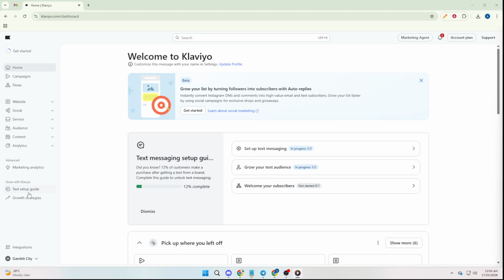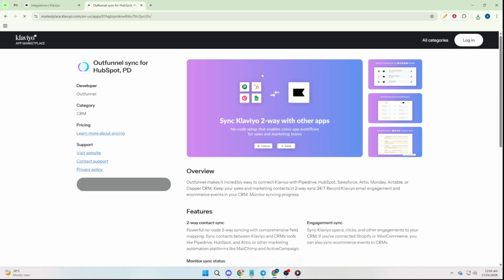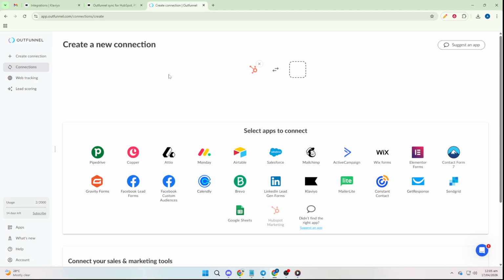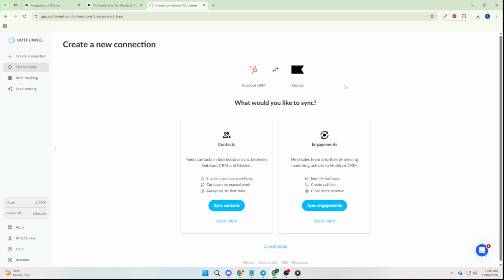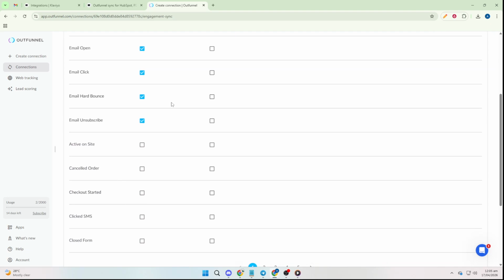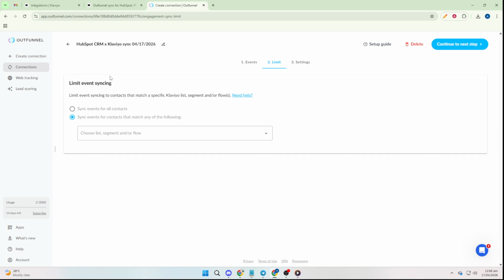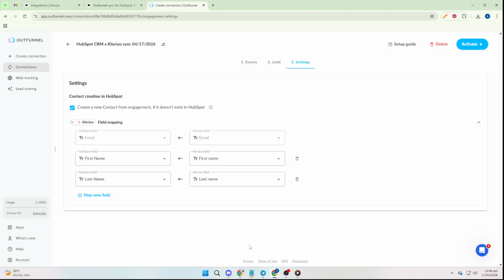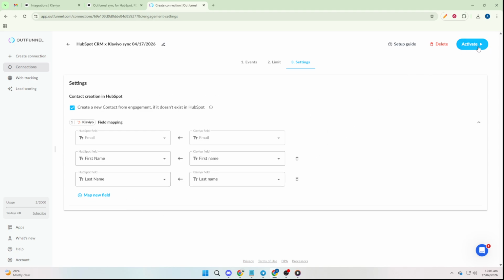How To Integrate Klaviyo With HubSpot (Easy Setup 2026)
In This Step-By-Step Klaviyo Tutorial, You’ll Learn Exactly How To Integrate Klaviyo With HubSpot In 2026. Whether You Want To Sync Contacts, Improve CRM Workflows, Automate Marketing Campaigns, Track Customer Activity, Or Create Better Sales And Marketing Processes, This Guide Covers Everything You Need To Know.

We’ll Walk Through Connecting Accounts, Syncing Customer Data, Managing Contact Records, Automating Workflows, Improving Marketing Performance, And Streamlining Business Operations.

🔹 What You’ll Learn:
-How To Integrate Klaviyo With HubSpot Step By Step
-How To Connect Klaviyo And HubSpot Securely
-How To Sync Contacts Between Both Platforms
-How To Improve CRM And Email Marketing Workflows
-How To Automate Customer Communication And Follow-Ups
-How To Track Customer Activity Across Multiple Platforms
-How To Improve Marketing And Sales Team Collaboration
-How To Manage Customer Data More Efficiently
-How To Troubleshoot Common Integration Issues
-Common Mistakes Businesses Make During CRM Integrations

💡 Pro Tip: Review Data Sync Settings Carefully Before Launching Automations To Ensure Accurate Customer Information.

By The End Of This Video, You’ll Know Exactly How To Integrate Klaviyo With HubSpot In 2026.